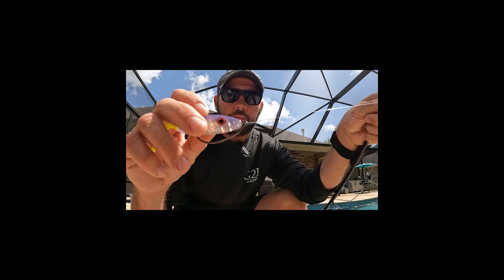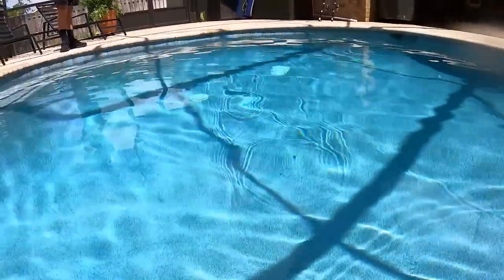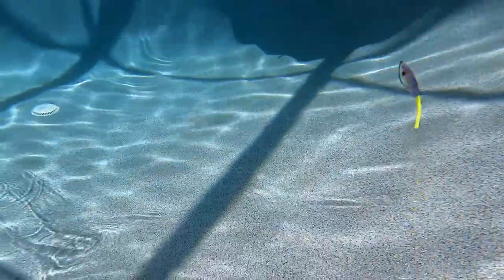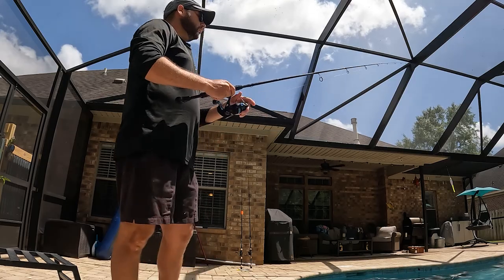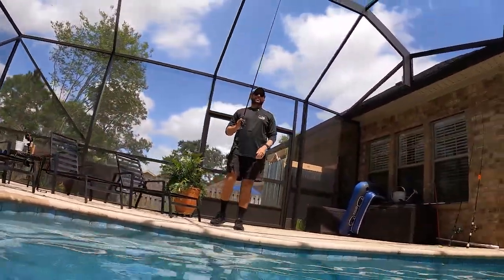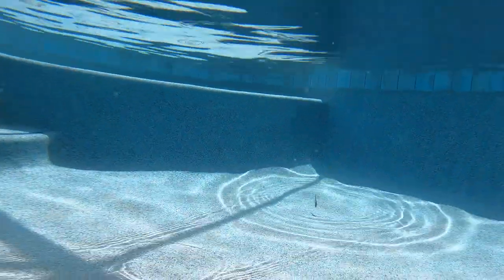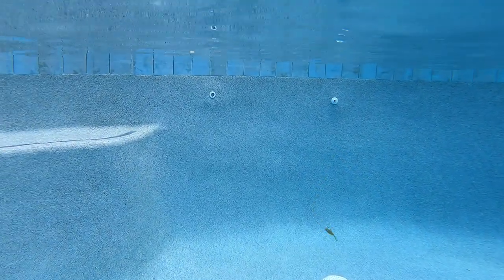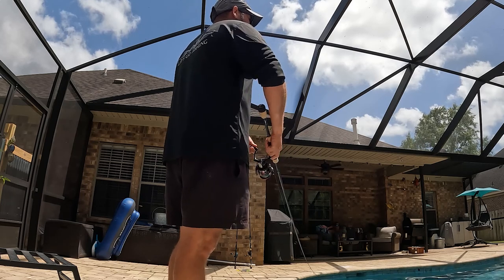SLICK LURE UNDERWATER VIDEO FOOTAGE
Underwater video footage of The SLICK and SLICK Jr with various hooks and rigging options, including under a popping cork.